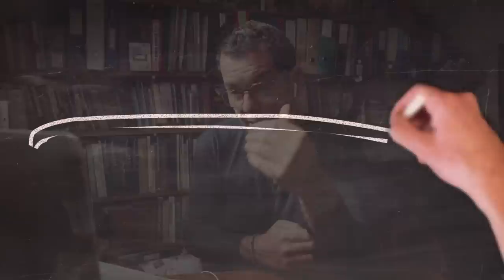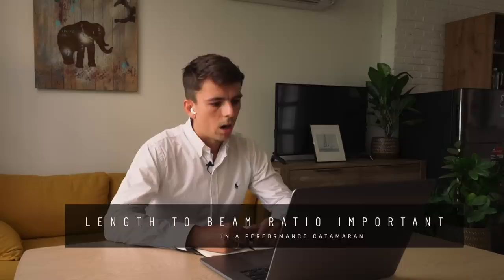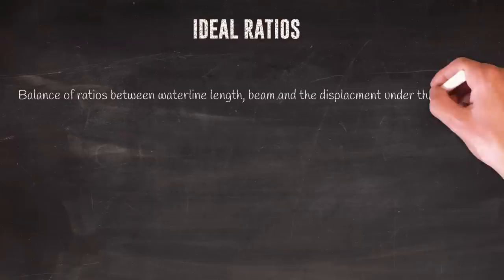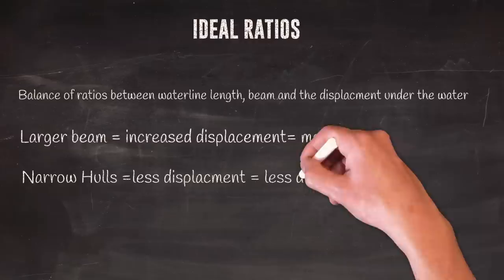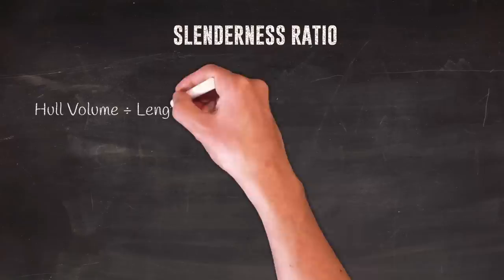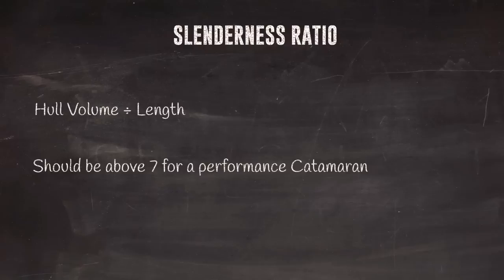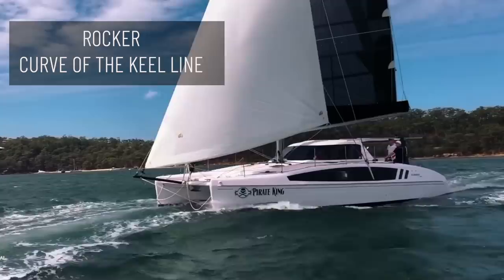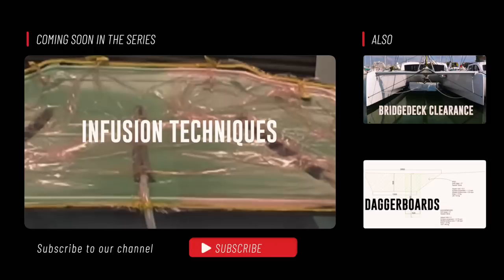CATAMARAN DESIGN: Hull Shape | Essential Catamaran Knowledge Ep. 1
Have you ever wondered the processes that go into Catamaran design and building a Catamaran? Maybe. Maybe not.
However for those of you who are contemplating buying a new or used catamaran to sail the world, you possibly want to know how it's made, how safe is it going to be, what its made of and are you getting the best the market has to offer.
In the first of this series on Catamaran design and build, we talk to a top naval architect to find out how what is behind the designs on the drawing board and how this actually translates into a comfortable, safe and seaworthy vessel.

The equipment we use:

Sony A7iii

DJI Spark

Manfrotto Pixie

Very, very occasionally we use stock footage for instance in cases where we cannot legally use our equipment. Examples of this include territory's where drones are forbidden or where regular filming is restricted.

Like what we do? Our Patrons receive all sorts of benefits and perks for as little as $2 per month.